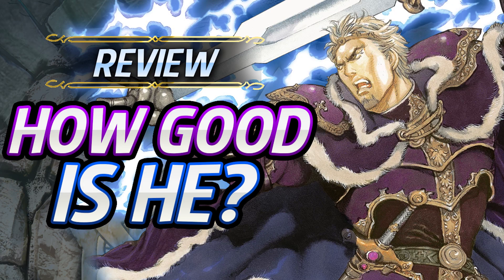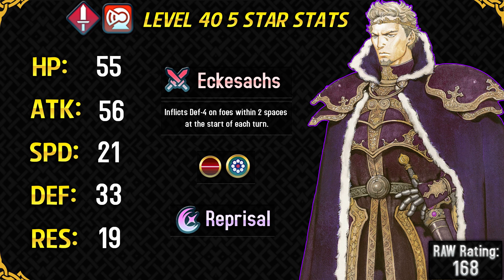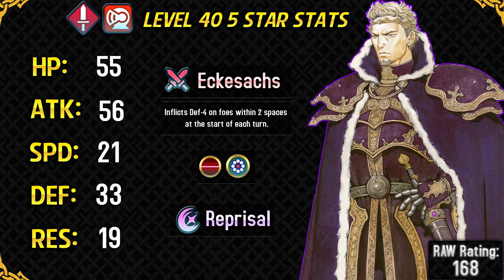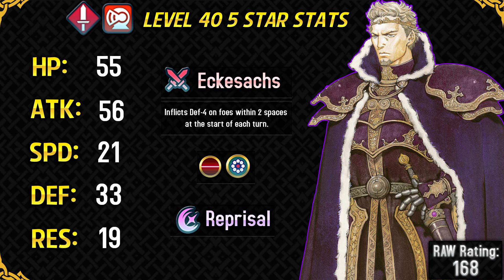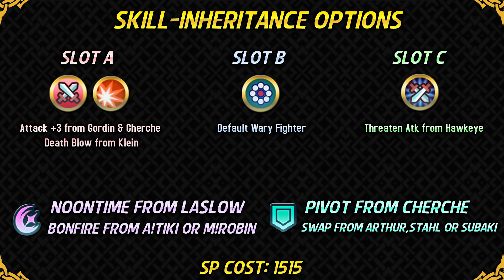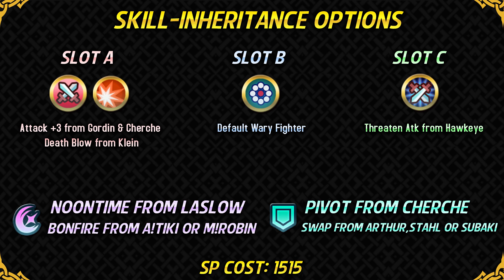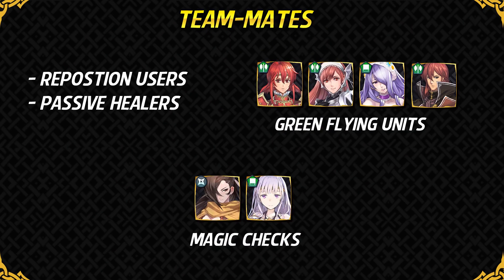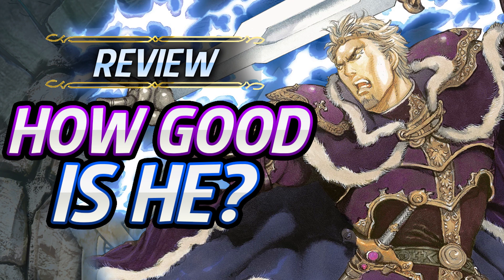Fire Emblem Heroes - Unit Review: How GOOD is Zephiel? [w/ Skill Inheritance Guide]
Make sure to leave 'LIKE' if you wanna see more of this, thanks!
I review the sixth grand hero battle unit,Zephiel in Fire emblem heroes and tell you how good he is, I also talk about some the BEST skill inheritance options for him and how he can benefit from teammates and which units counter him.

●Credits

♫ Outro Music: BIG S.O.S.A - Field Battle (calm) REMIX [Fire Emblem Fates]